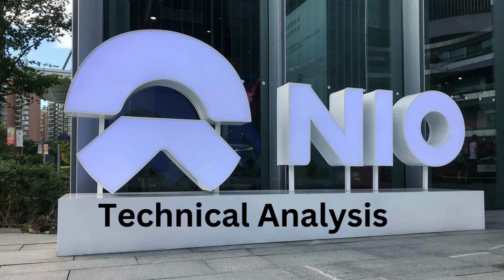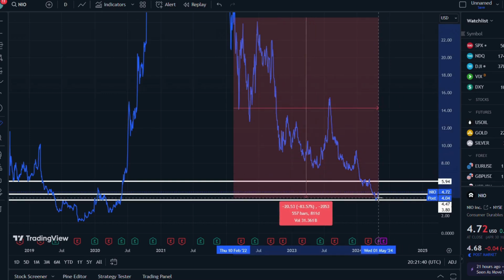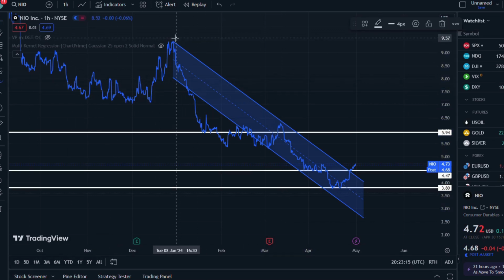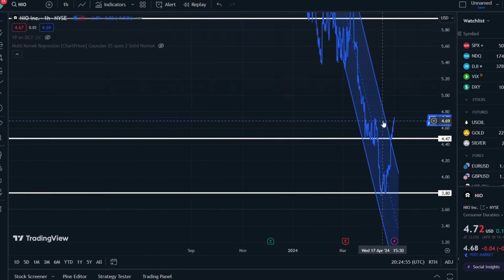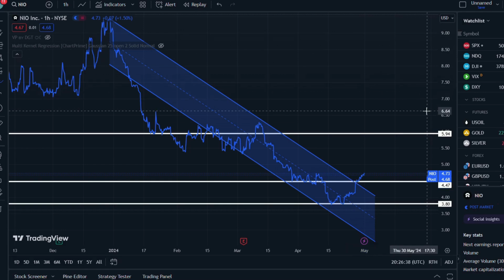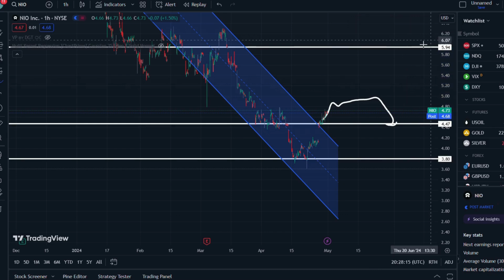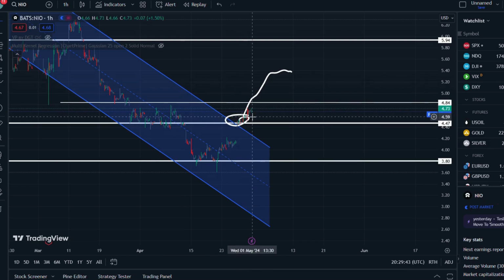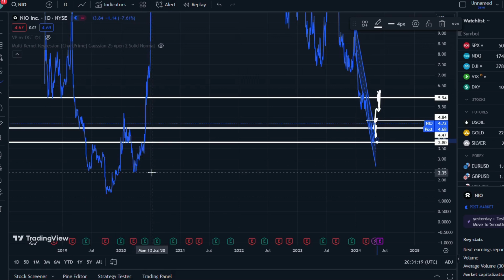NIO's Technical Analysis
in this video you will be informed about:
-NIO's level range
-The considerable horizontal lines
-A significant parallel channel
-Potential Scenarios of NIO's stock price